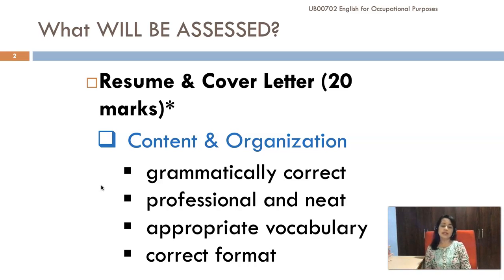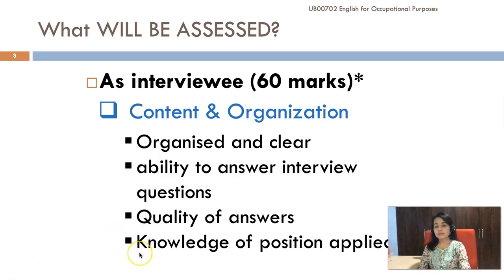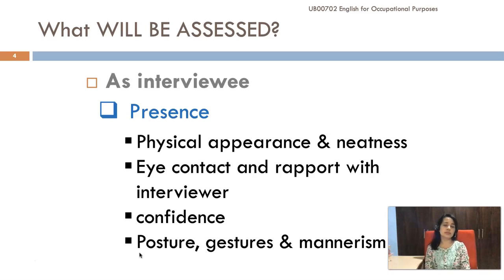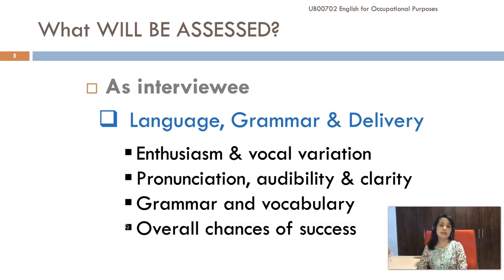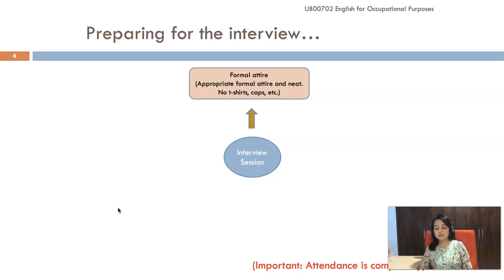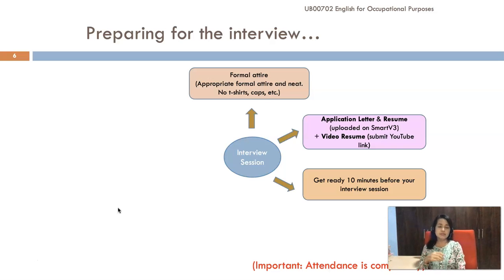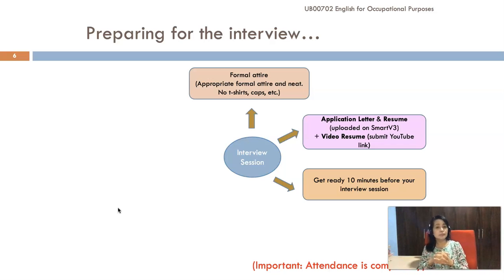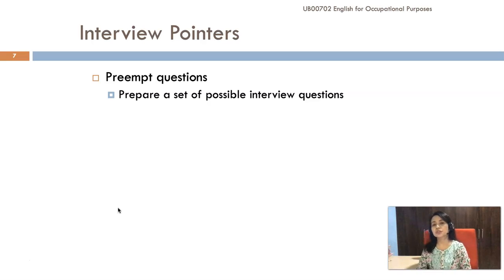Interview Assessment 25%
This video provides detailed information of the interview assessment including the assessment criteria, final tips and some reminders for the assessment session. View this video before your assessment session as part of your preparations.